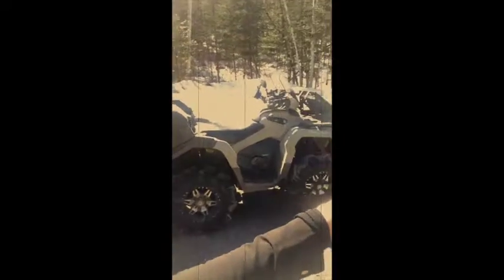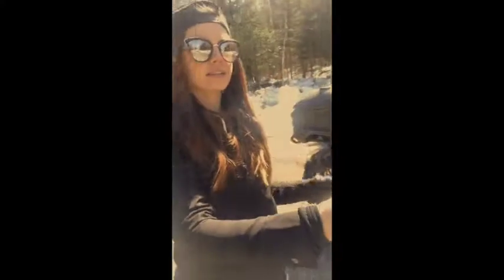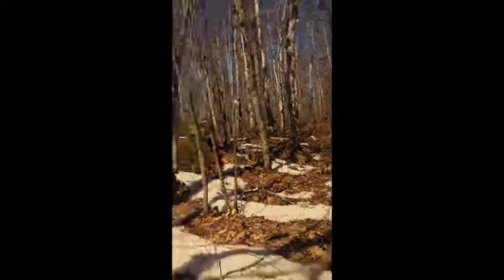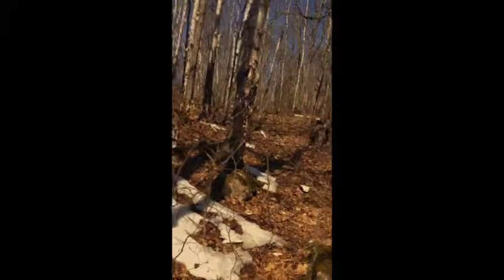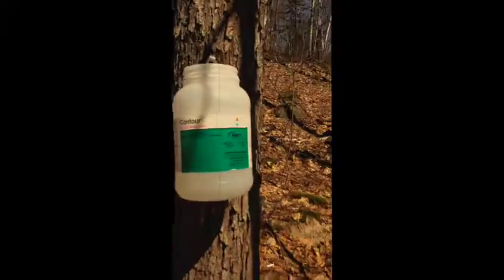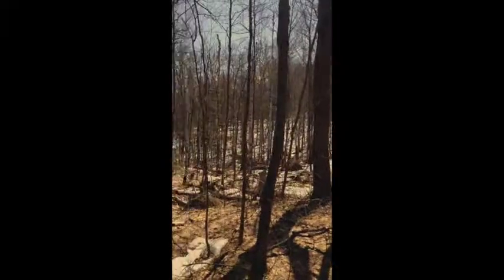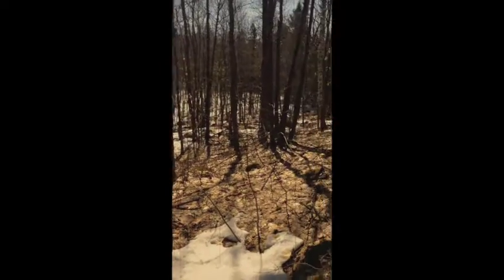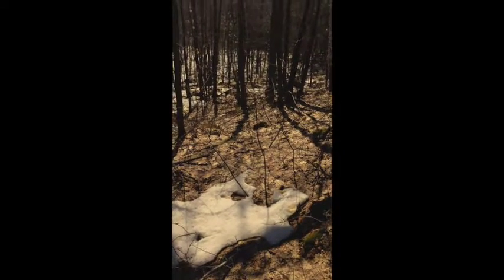The Sap Chronicles #7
Follow my sometimes chaotic journey of collecting sap for a small scale maple syrup venture in Northern Ontario.